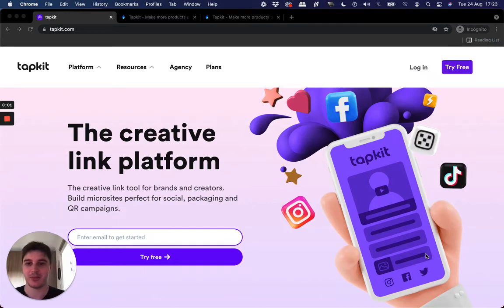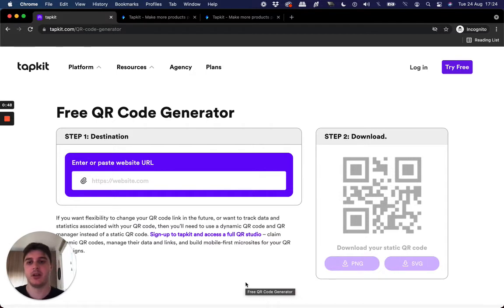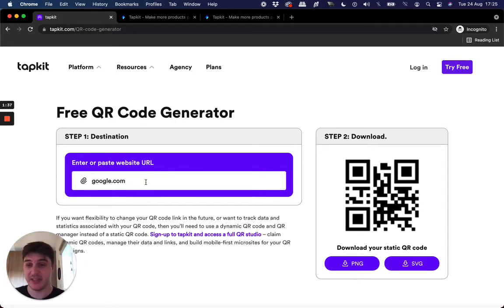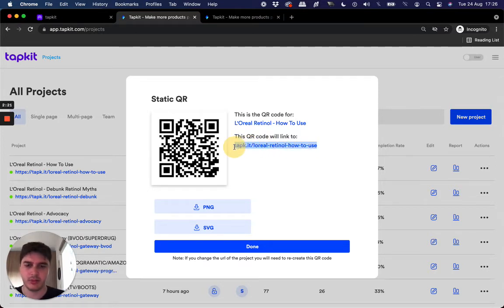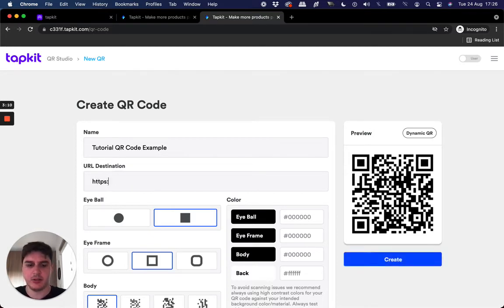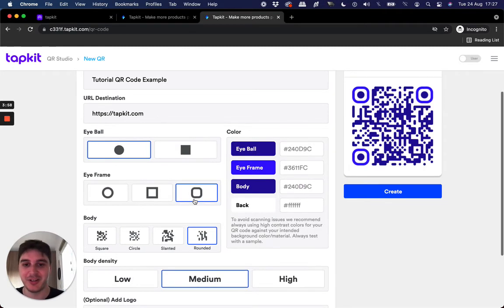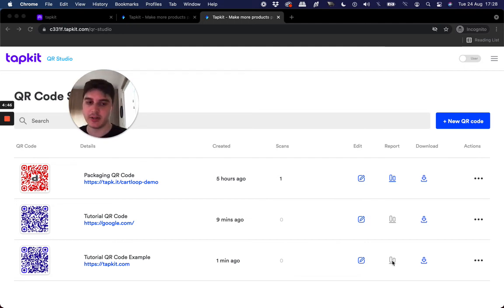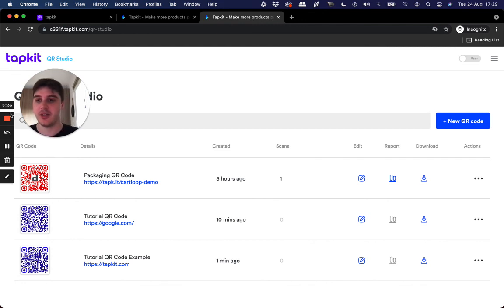QR Code Studio - How to create a QR code.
A look into Tapkit - the all in one platform for creating QR codes and microsites. Design and create dynamic QR codes that link to custom mobile-first microsites.